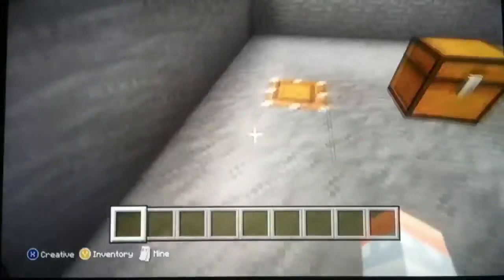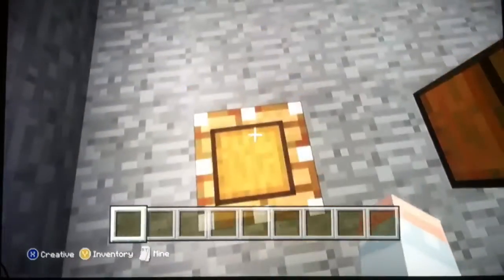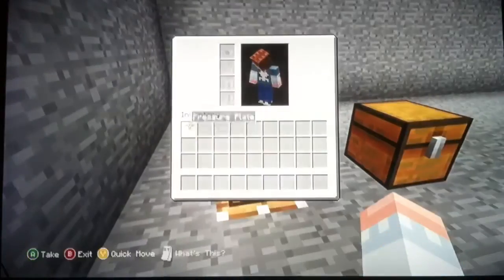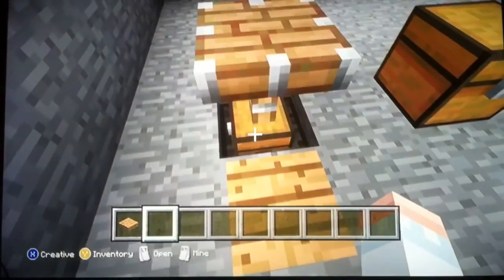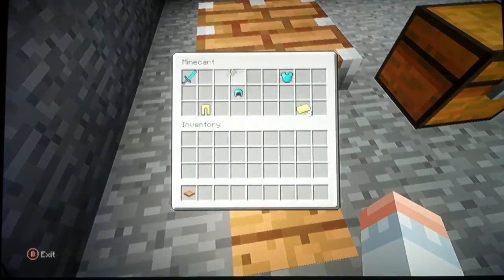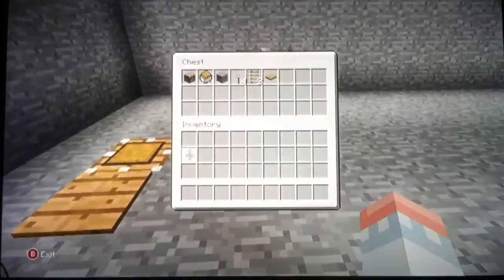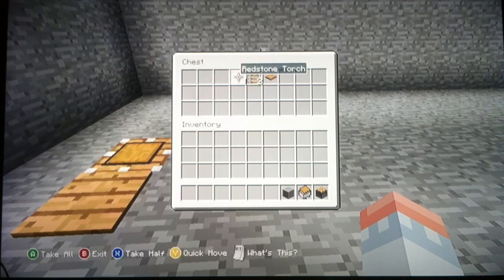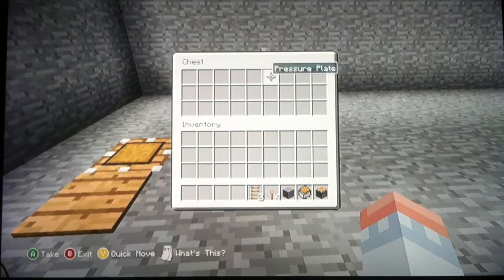Minecraft xbox 360: locked chest glitch